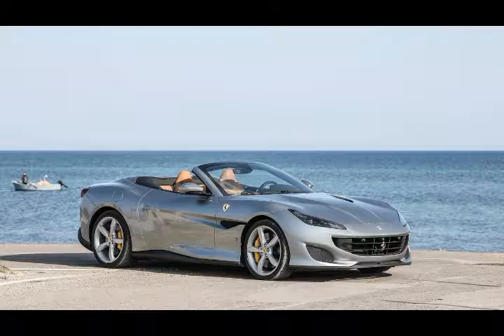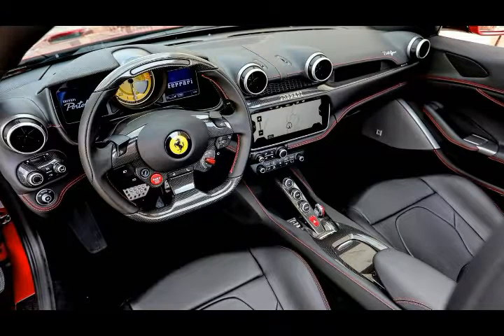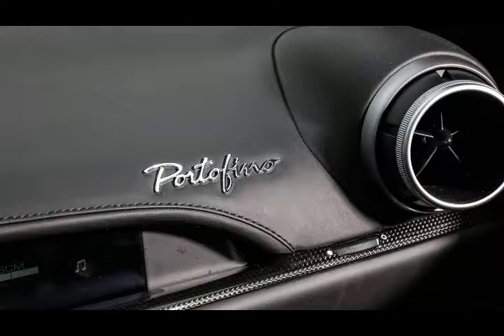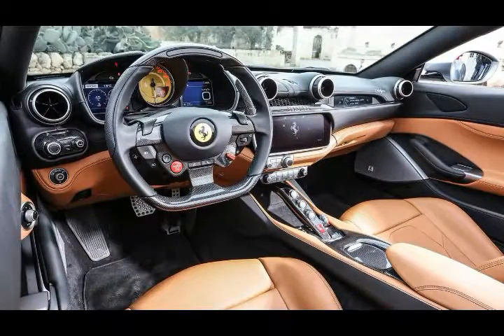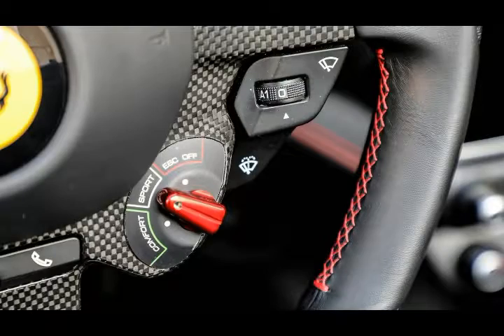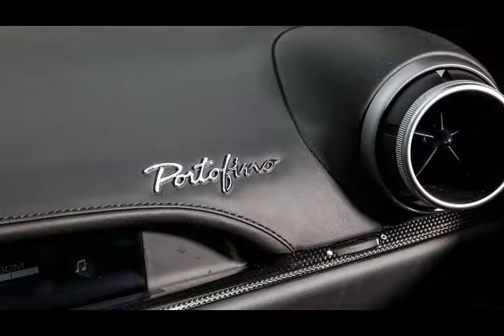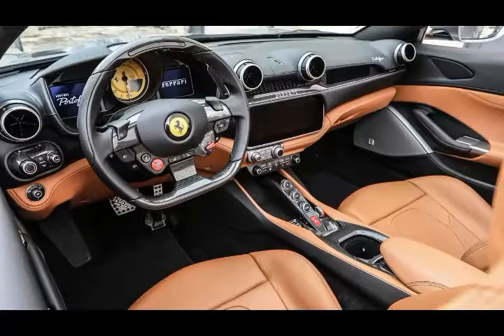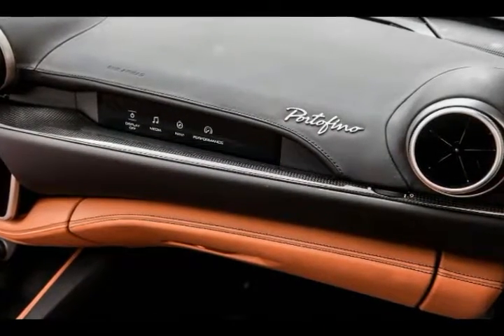WOWW AMAZING!!! 2018 ferrari portofino first drive Review!!!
Thank you very much and enjoy your life!